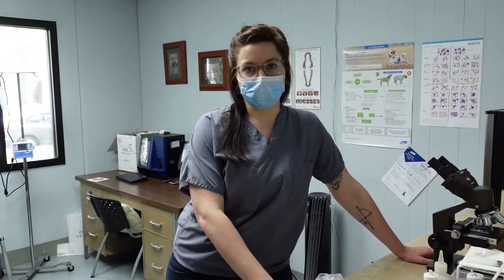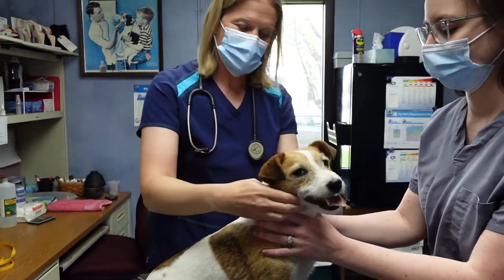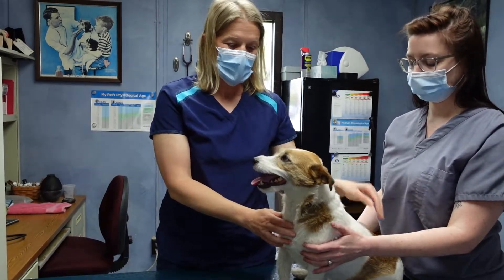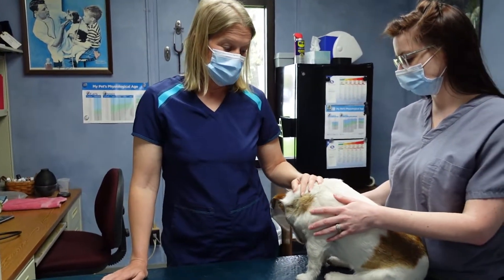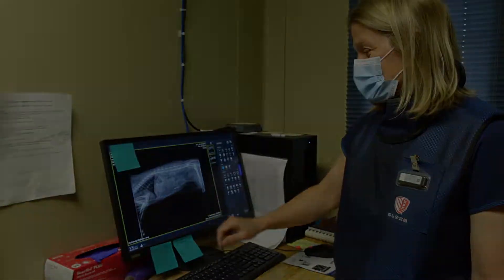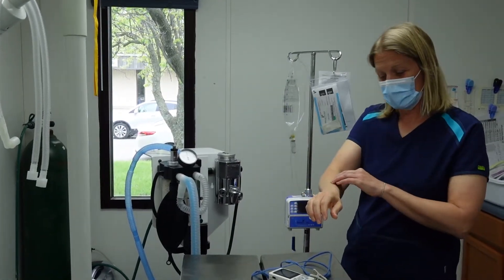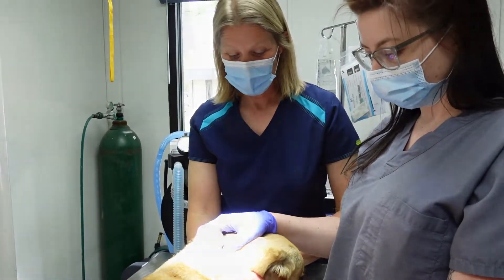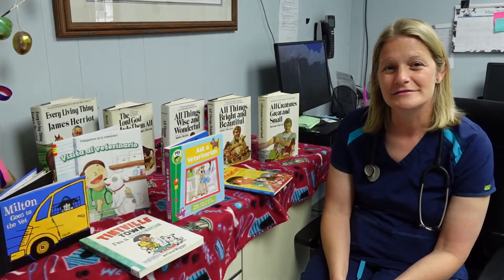Lyon County Tails & Tales: Dr. Dorsey!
Veterinarian, Dr. Tristen Brockmeier, shares a normal day in a veterinarian’s office.